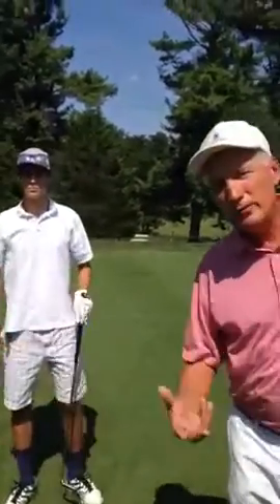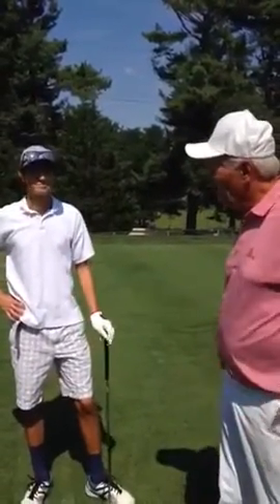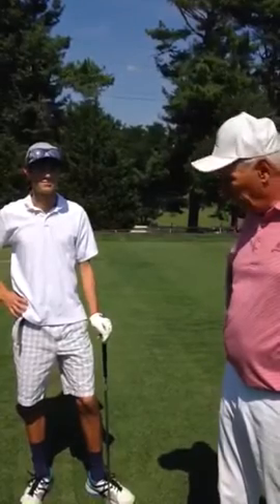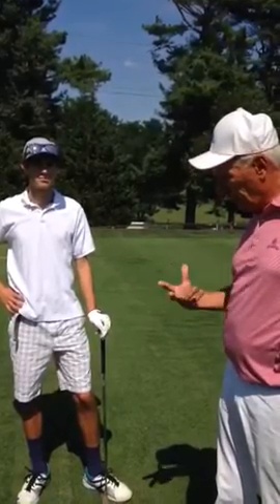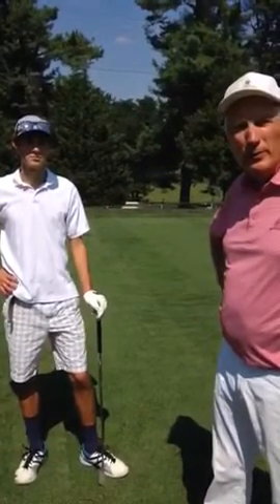The machine gun drill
To improve timing and sequencing